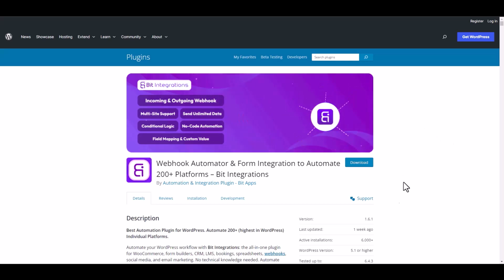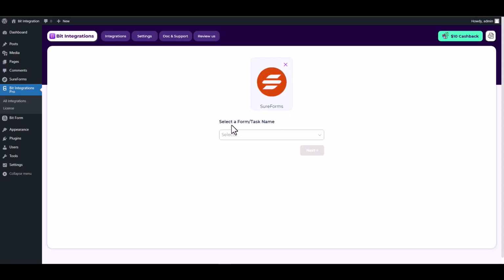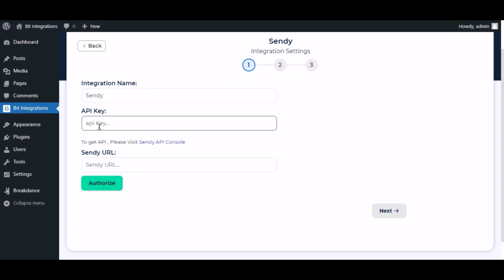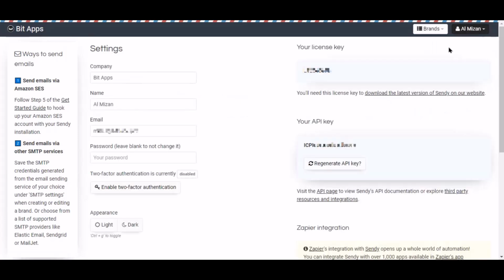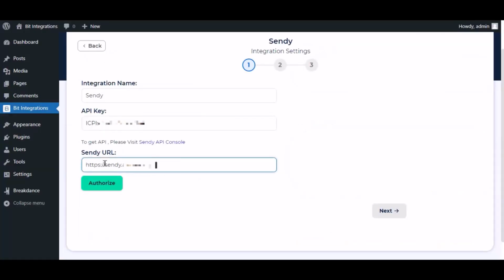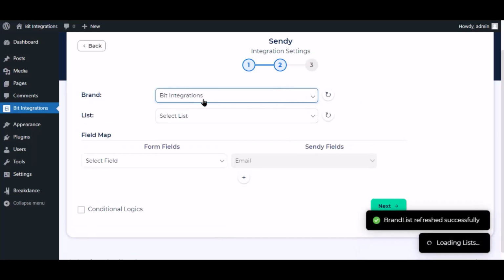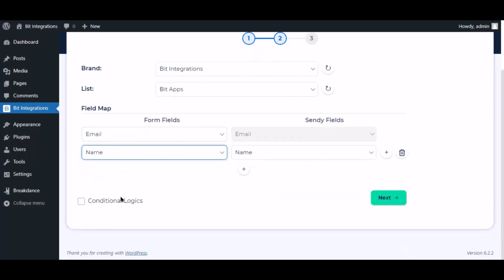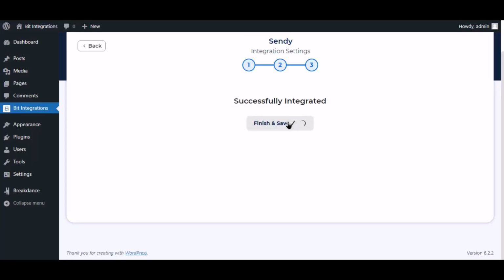Integrating SureForms with Sendy | Step-by-Step Tutorial | Bit Integrations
🔗 Ready to supercharge your email marketing? Join us in our latest tutorial, where we unveil the seamless integration of SureForms with Sendy, a powerful email marketing software. Discover how you can effortlessly connect these essential tools using the Bit Integrations WordPress plugin.

In this video, we guide you through the step-by-step process of integrating SureForms with Sendy using the Bit Integrations plugin. Watch as we showcase how form submissions can be seamlessly transferred to your Sendy account, streamlining your email marketing efforts. Experience the efficiency of data synchronization and automation, enabling you to effortlessly manage your email campaigns.

Key Highlights:
✅ Step-by-step walkthrough for integrating SureForms with Sendy using Bit Integrations for WordPress.

Whether you're a marketer, business owner, or enthusiast, this integration empowers you to seamlessly link SureForms with Sendy for efficient email campaign management. Watch now to optimize your email marketing strategy like never before!